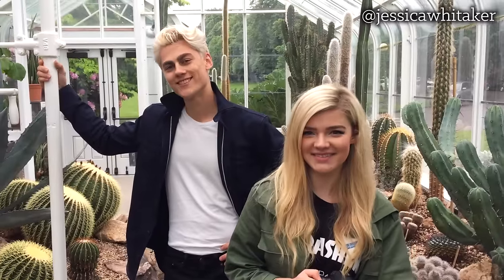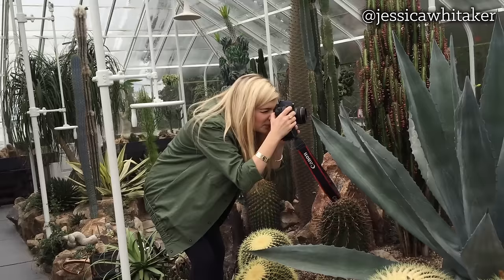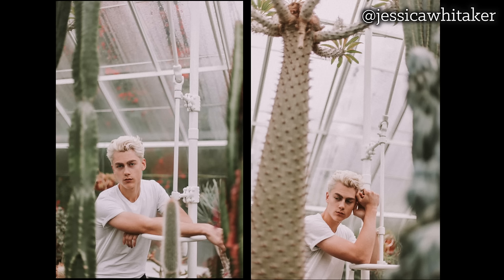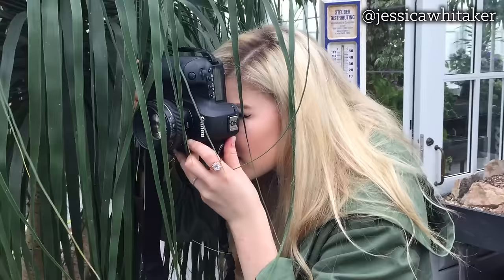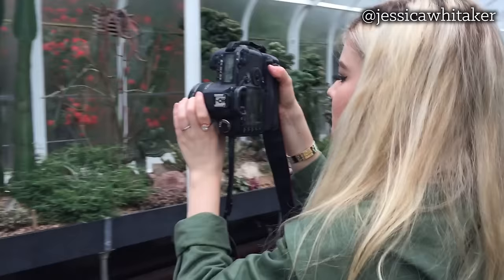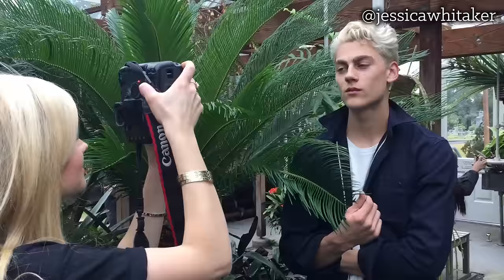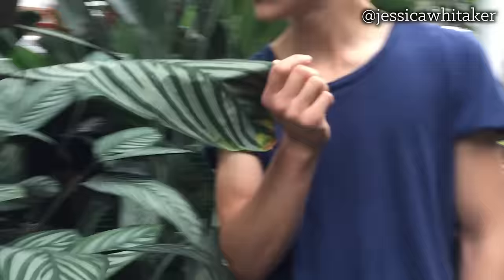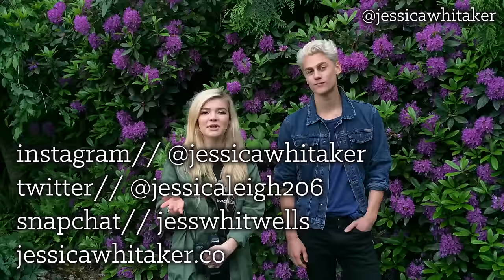HOW TO PHOTOGRAPH GUYS | 50mm natural light working with male models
this week's easy photography tutorial video is loaded with tips and tricks on posing and lighting. we shot at volunteer park conservatory here in seattle, washington. everything was natural light. this video is all about how to photograph men/male models.

Best gear under $30